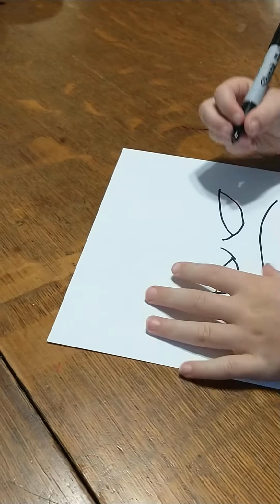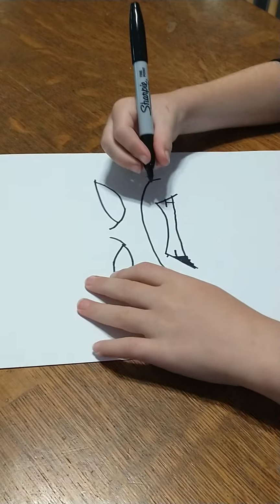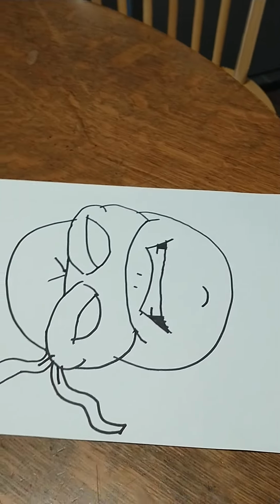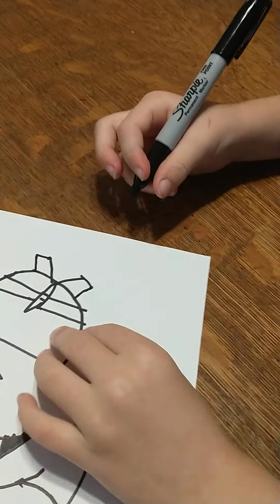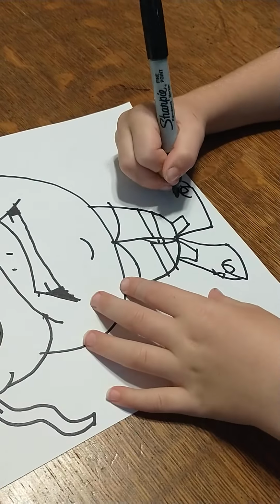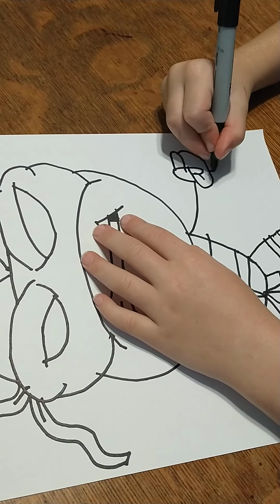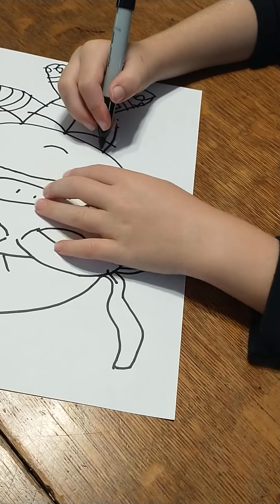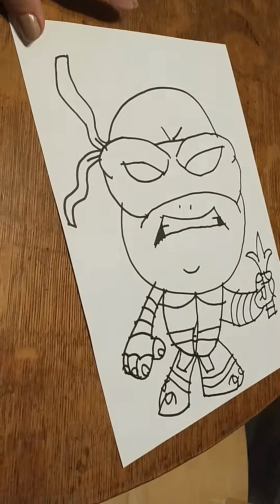Landon Brandau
He's 6 and loves to draw.